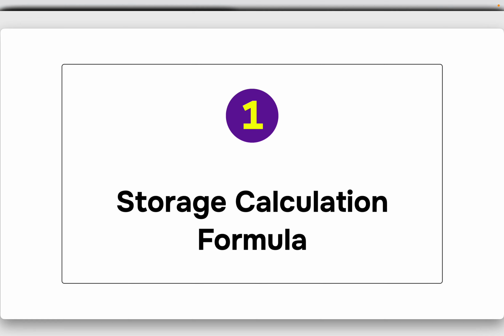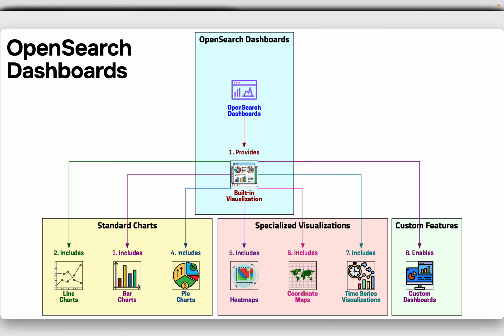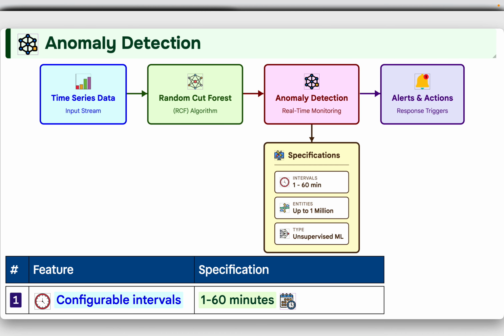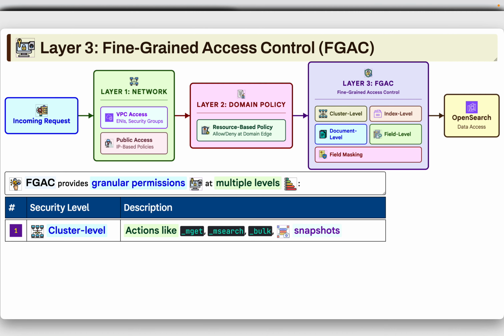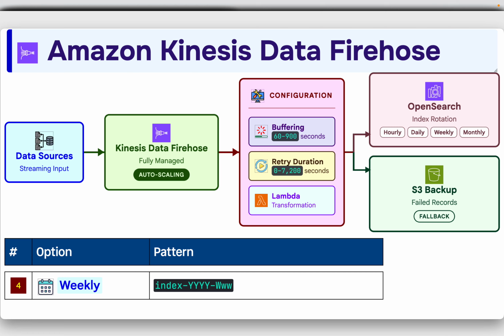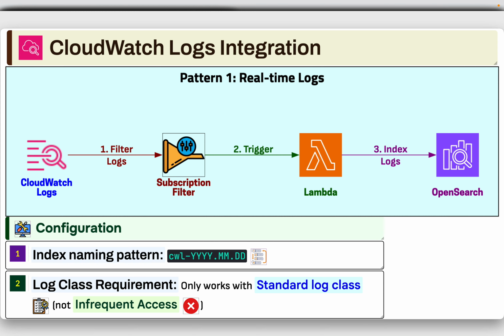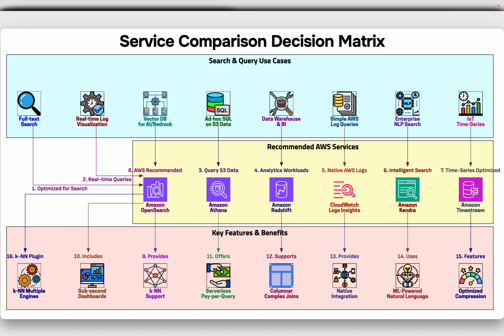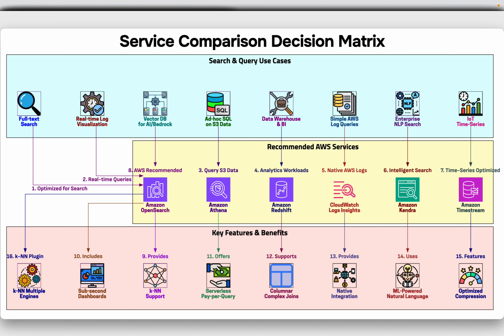Amazon OpenSearch Service - Part 2